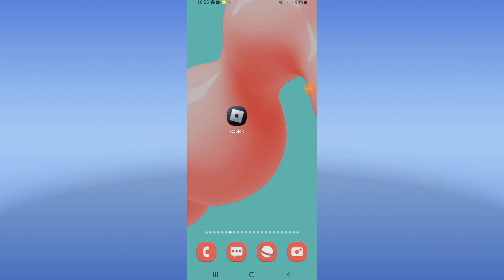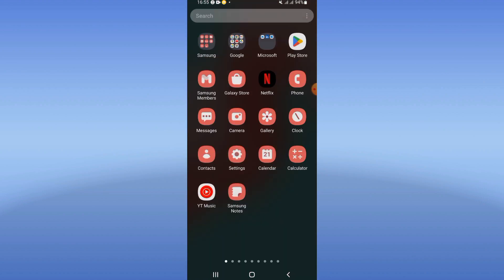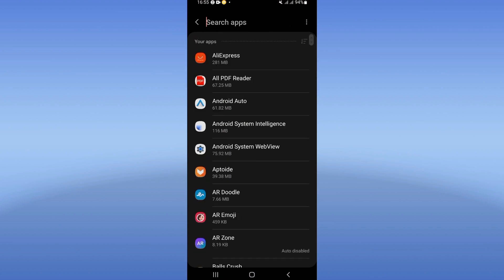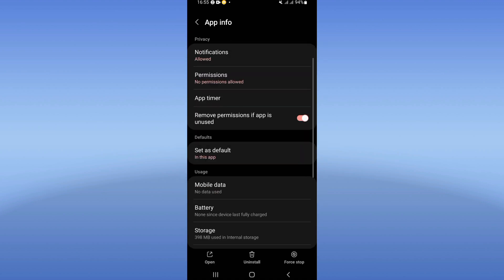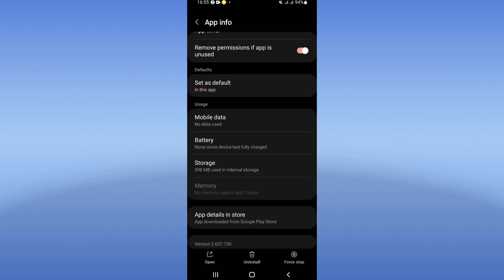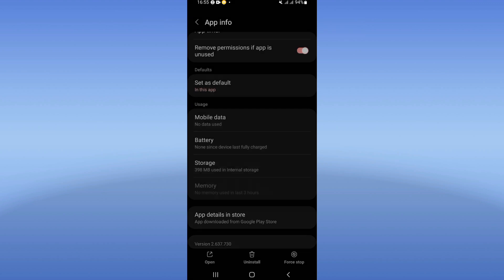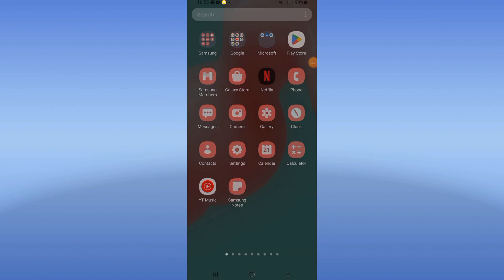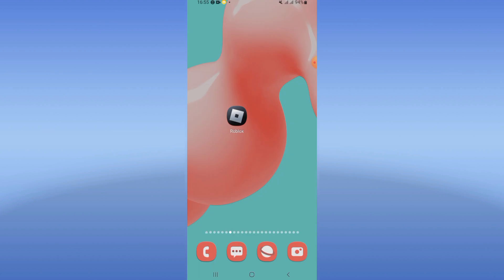How To Fix Authentication failed error 403 On Roblox Game App 2024